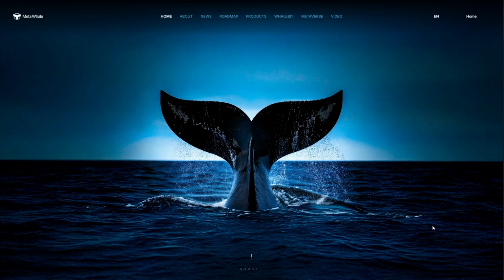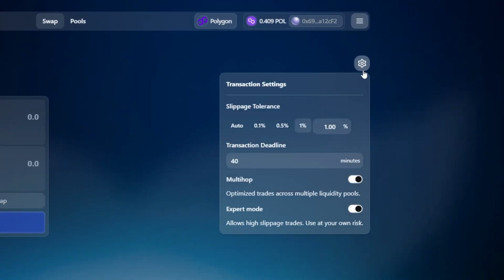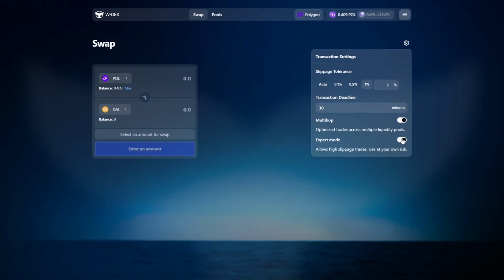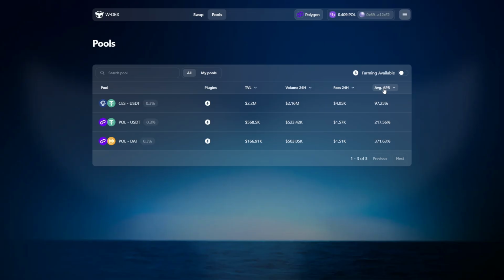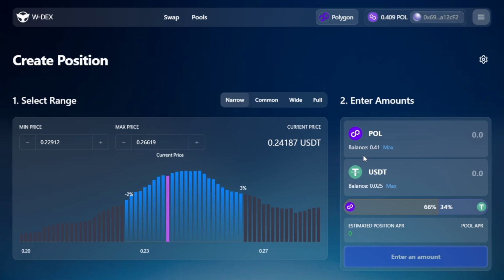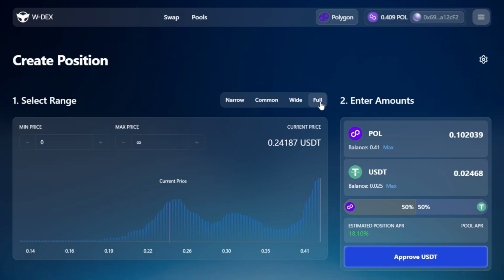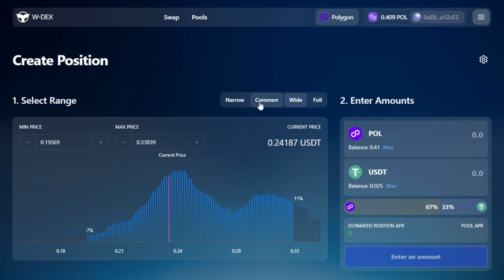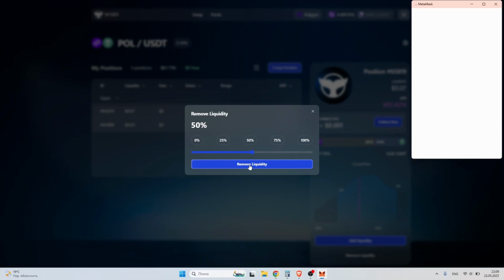W-DEX Guide: Swap, Liquidity Pools & Advanced Settings Explained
W-DEX is a decentralized exchange that gives you complete control over your assets. This comprehensive guide walks you through every essential feature—from token swaps to advanced liquidity strategies.

Learn how to trade without intermediaries, earn by providing liquidity, and configure advanced settings for optimal results.

00:00 - Getting Started with W-DEX
01:52 - Swap Interface Overview
02:18 - Transaction Settings & Slippage Control
03:00 - Expert Mode & Multihop
03:29 - Liquidity Pools & Metrics
04:30 - Becoming a Liquidity Provider
05:36 - Price Range Strategies & Custom Settings
08:44 - Adding Liquidity & Managing Positions

Meta Whale external links to keep in touch | Telegram | X

🐋 Explore limitless DeFi opportunities with Meta Whale! Be the first to discover new tools in decentralized finance, GameFi, and innovative ways to earn.